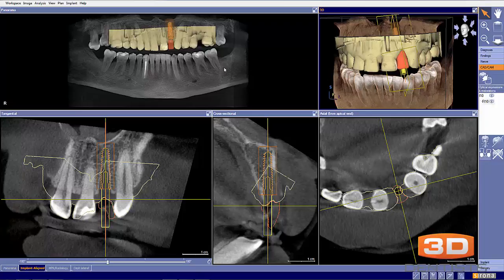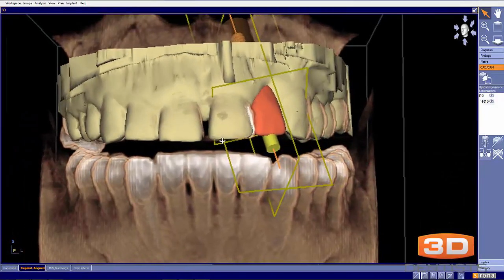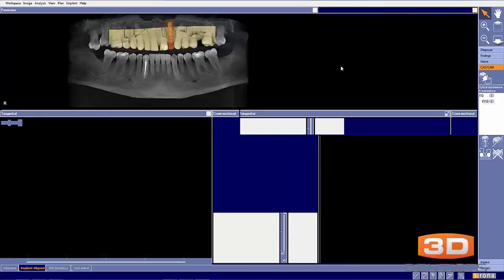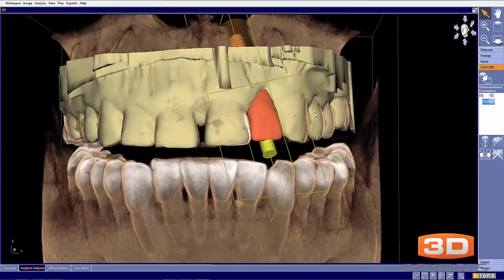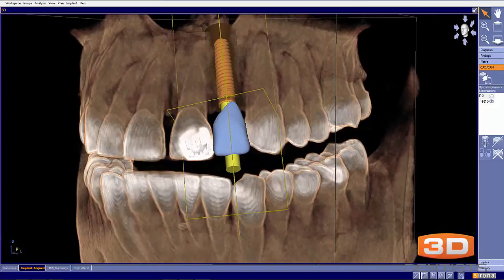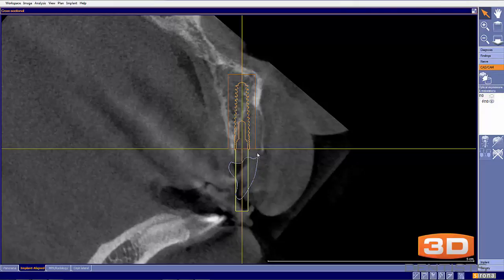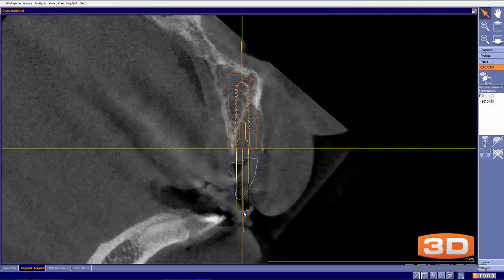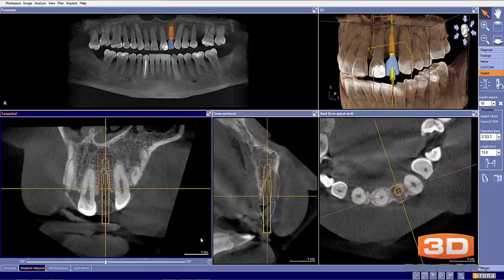Implant Plan Review - Immediate 10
Implant Plan review for immediate placement site #10